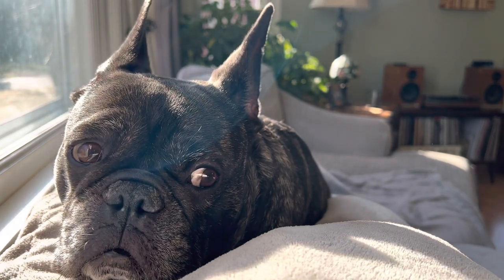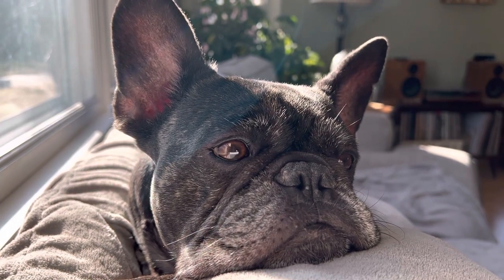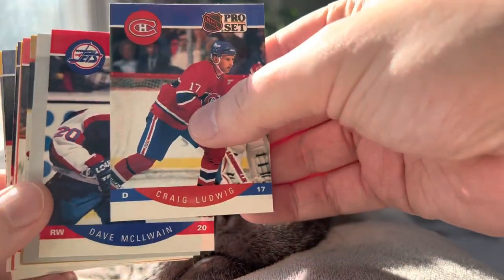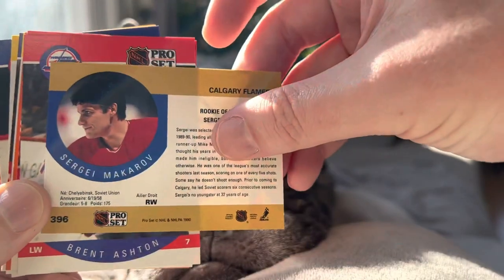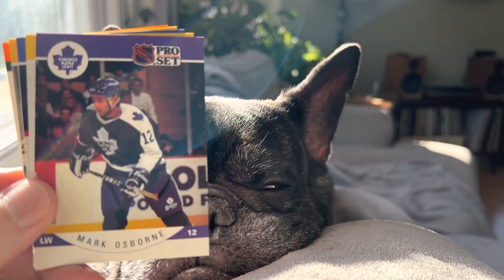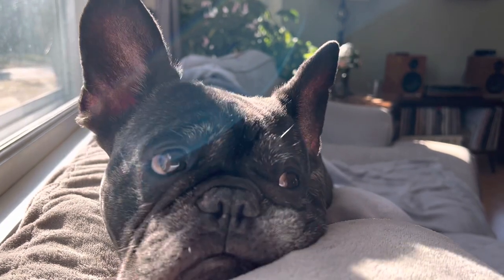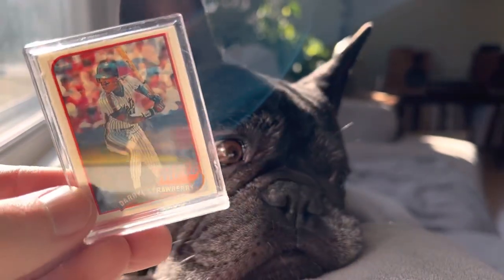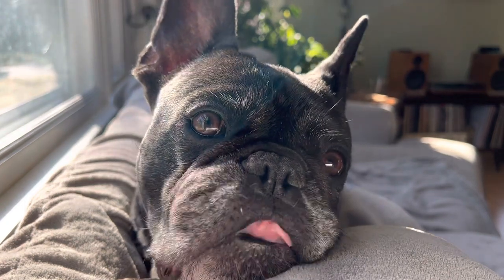EP 610 - Rippin’ with Leo - Mixed Sports Edition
He’s back…